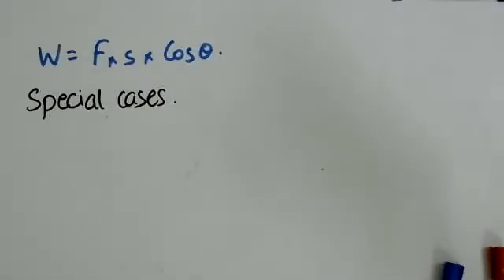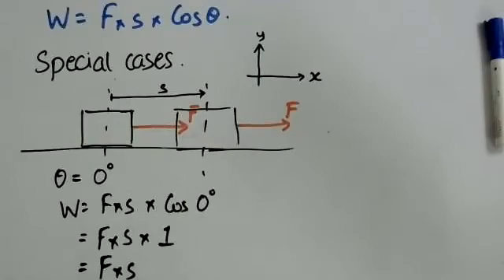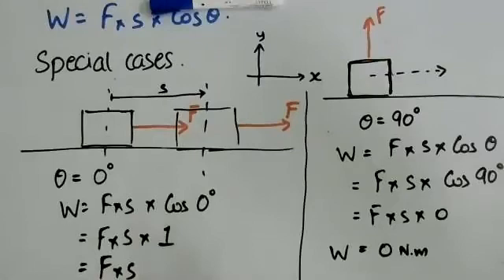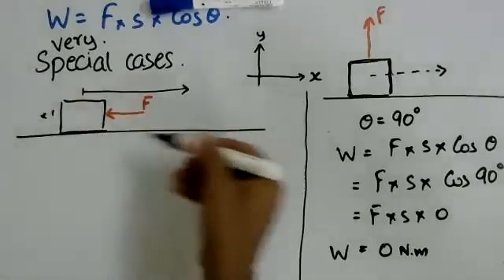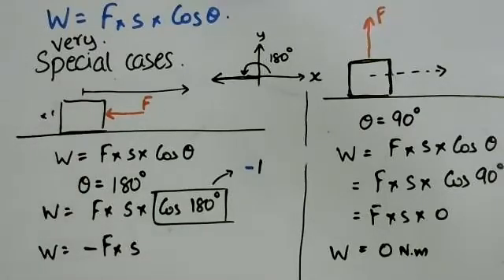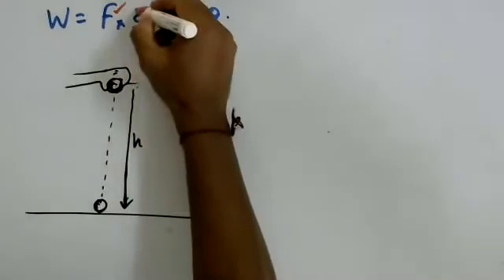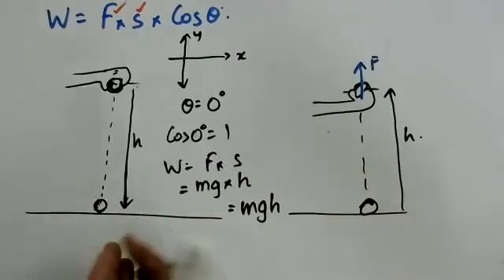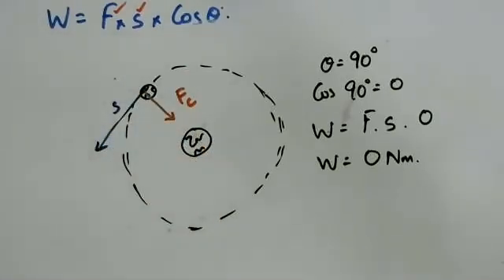W03: Special Cases for Work and Displacement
Developing the concept of Work as the dot product of force and displacement. We look at three specific cases of the angle (θ) from 0°, 90° and 180°. Examining how the cosine function defines (models) the work done.